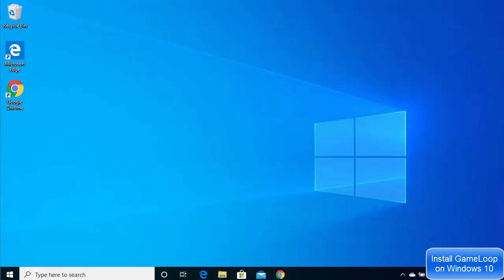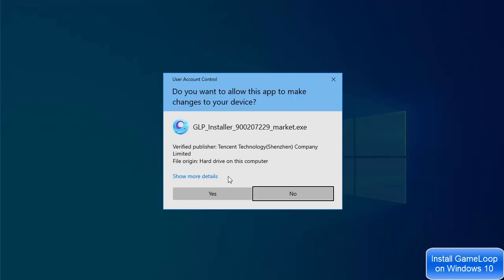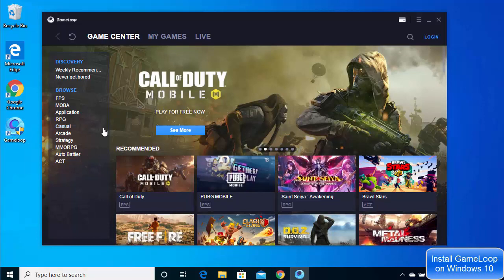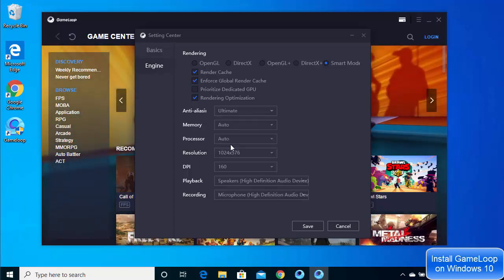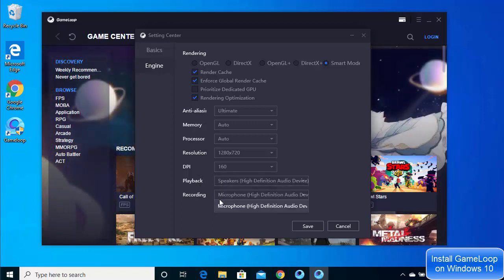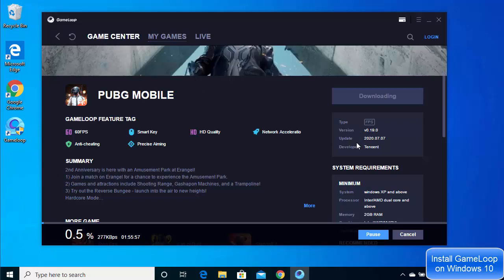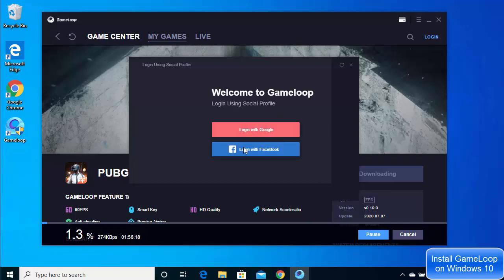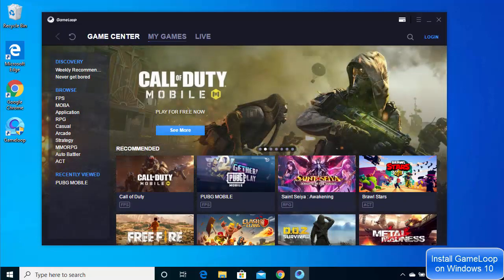How To Download And Install GameLoop In Windows 10 PC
In this video we are going to see How To Download And Install GameLoop on Windows 10 PC or Laptop. So let us see How to install GameLoop Emulator on your Windows 10 PC or laptop.
Installing GameLoop Android Gaming Emulator For PC is really easy and straight forward.

topics addressed in this tutorial:
tencent gaming buddy
tencent gaming buddy gameloop download [v0.14.0] update
gameloop old version download
gameloop free fire
non gameloop
tencent gaming buddy softonic
gameloop pubg lite